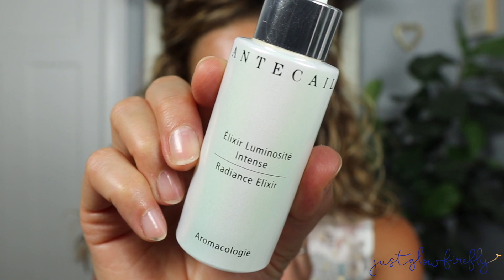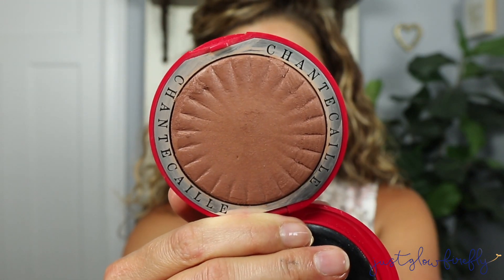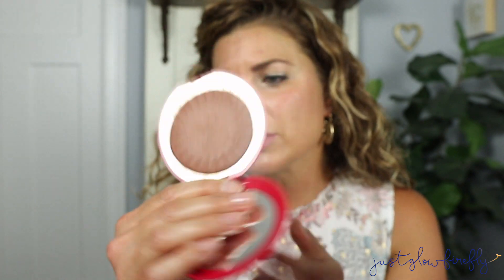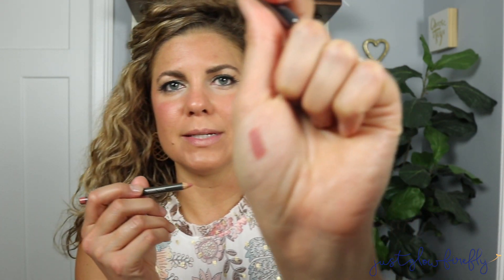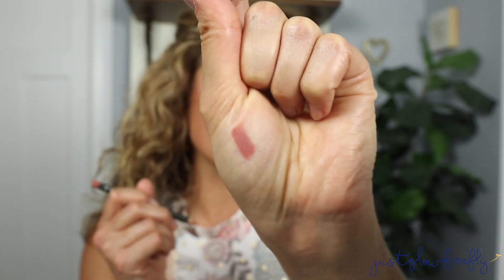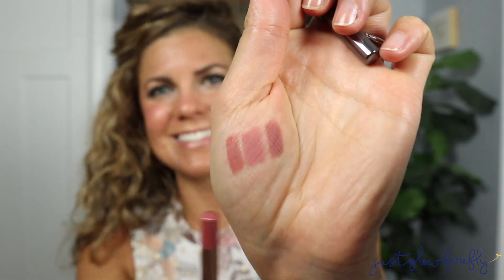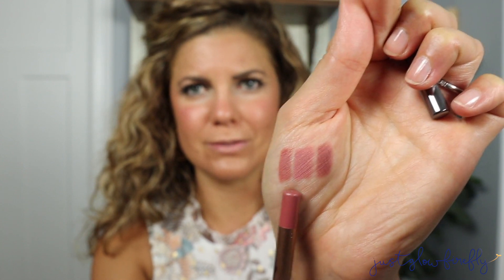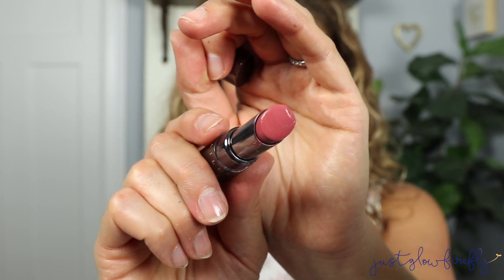TRYING ON CHANTECAILLE!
We are trying on Chantecaille today!  I have an almost full face for you! The only two items I do not have are a mascara (which I hear is amazing by Chantecaille), and a brow pencil!  Everything else is Chantecaille!

I love these types of videos! It's so fun to see how the products apply and what they look like on! I hope you enjoy! Which products are your favs from Chantecaille?

Follow me @justglowfirefly on Twitter, Instagram, Pinterest, and Facebook!